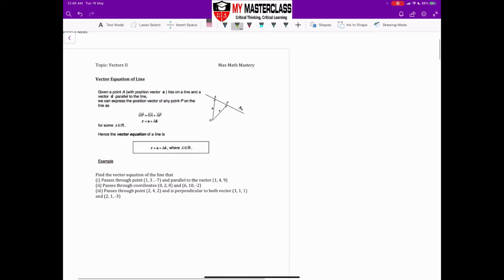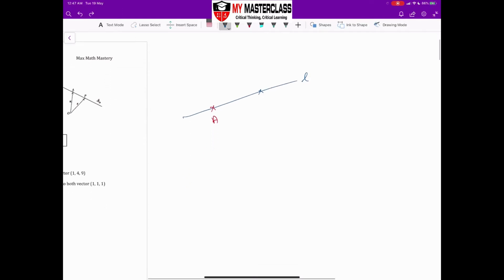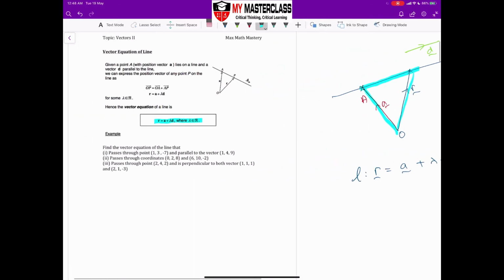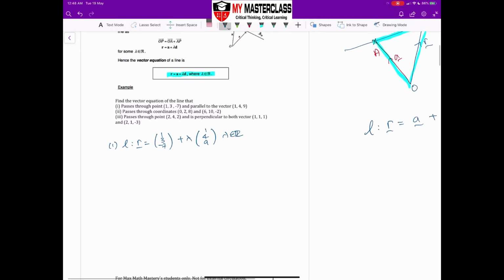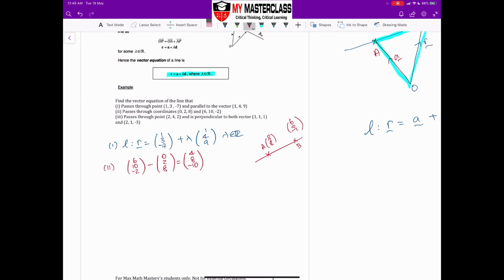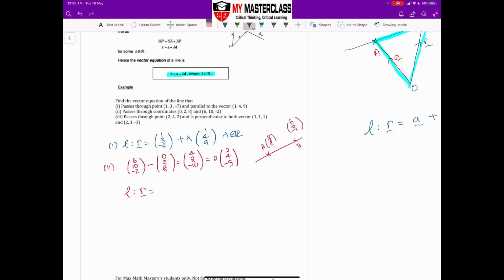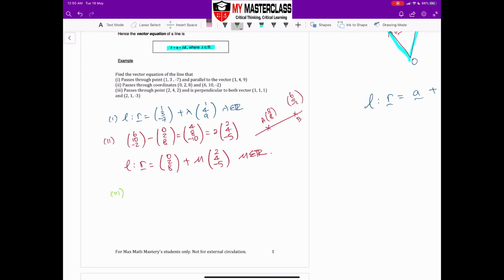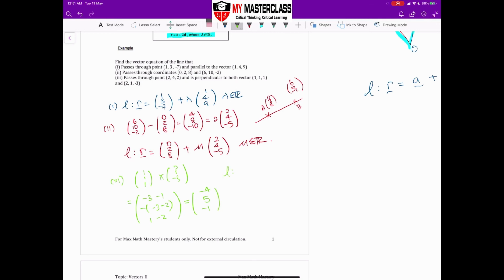[JC H2 Math] Vector Equations of Lines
Singapore Secondary School

- Vector Equation Formula
- What is Vector Equation?
- Try out the practice questions together

My Masterclass Education specialises in Math & Science for:
- IP Students
- JC Students